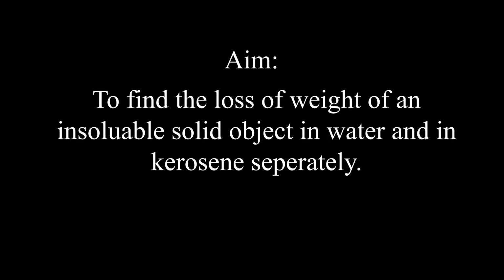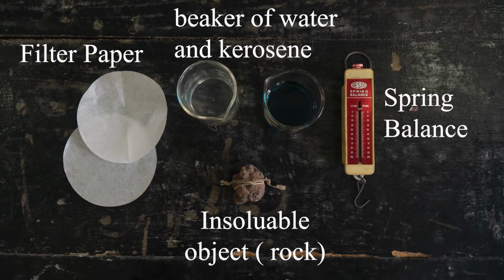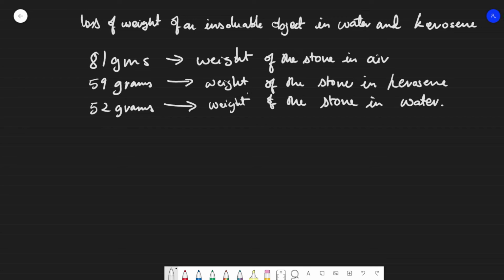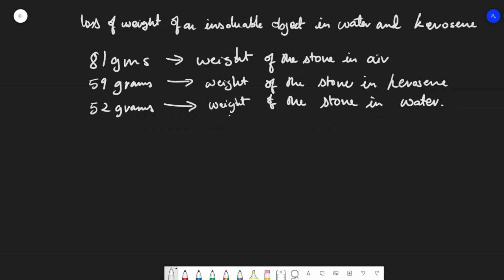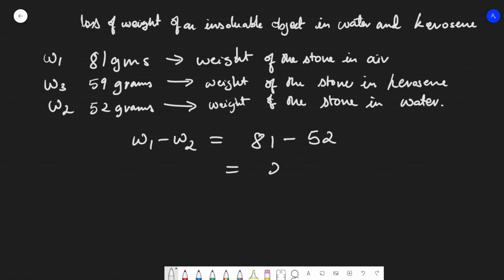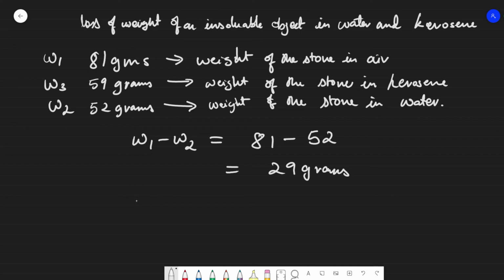To find the loss of weight of an insoluble solid object in water and in kerosene separately